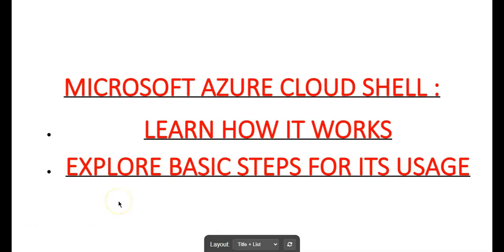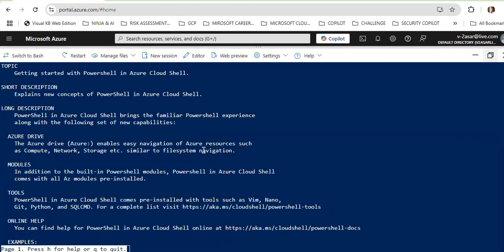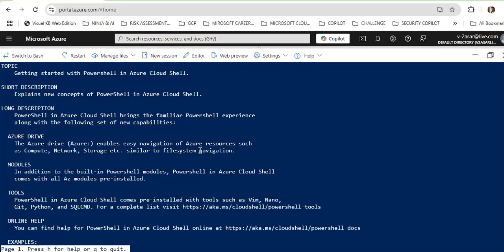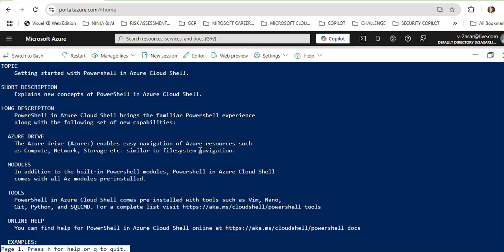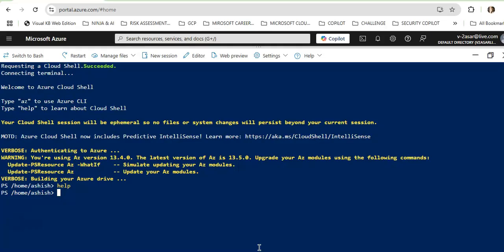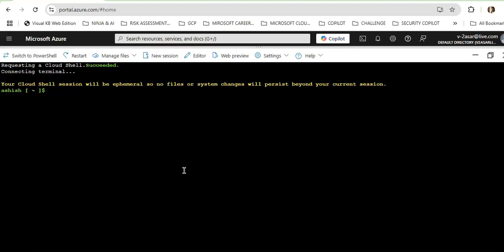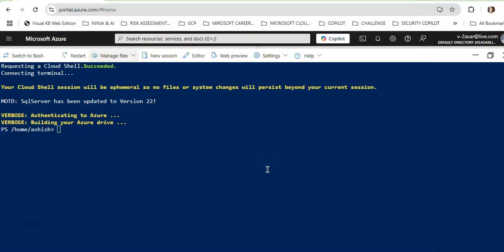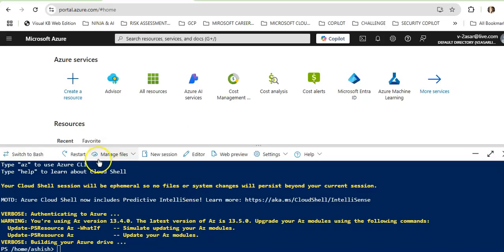MICROSOFT AZURE CLOUD SHELL-LEARN HOW IT WORKS & EXPLORE BASIC STEPS FOR ITS USAGE